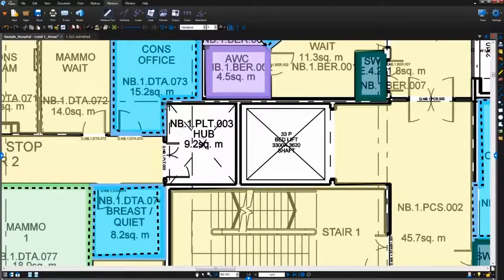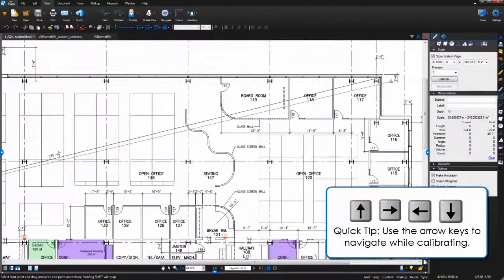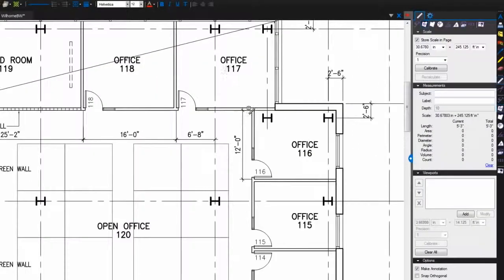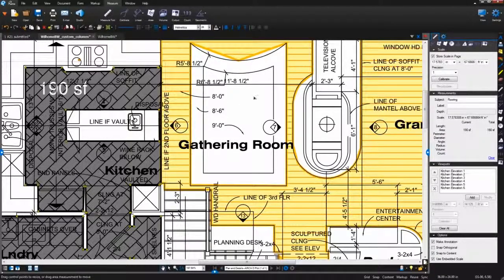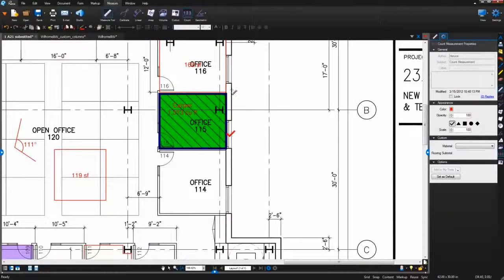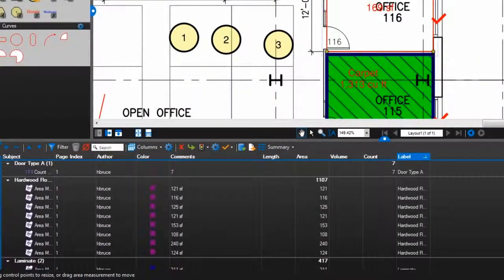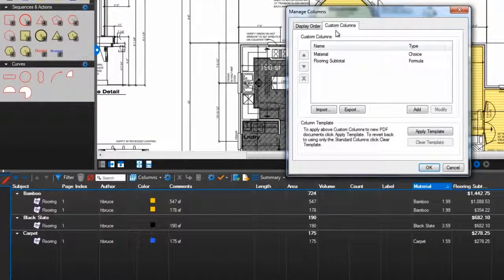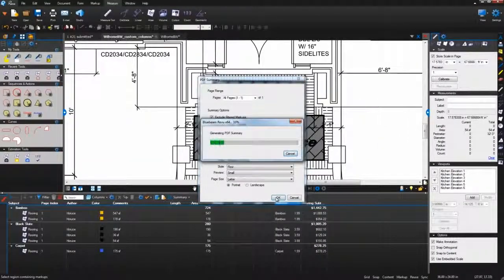Bluebeam Revu PDF Measurement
Revu's built-in measurement tools make it easy to take length, area, perimeter, diameter, volume and radius measurements, count from PDFs and perform area cutouts.